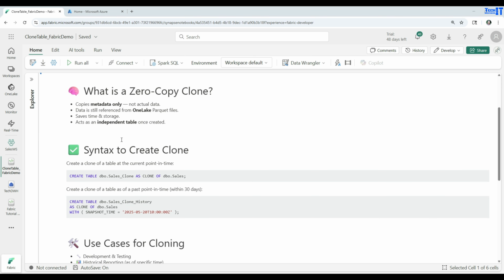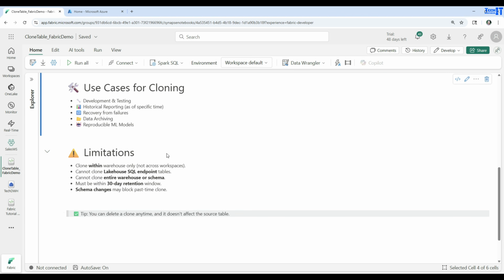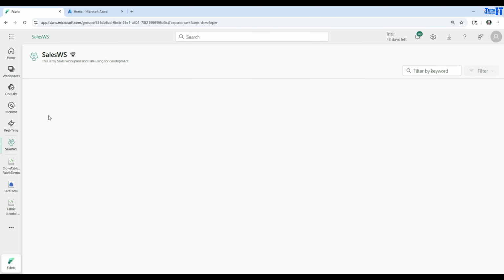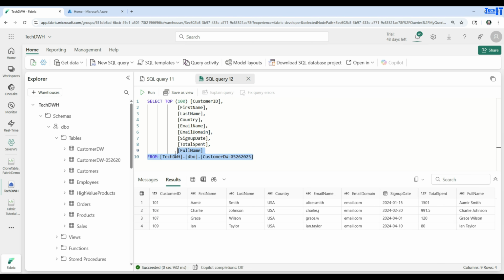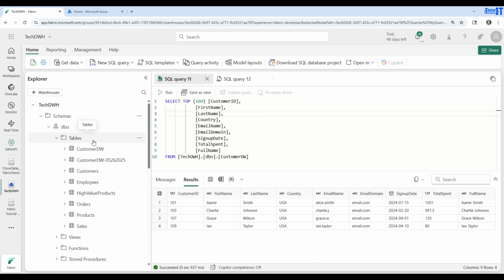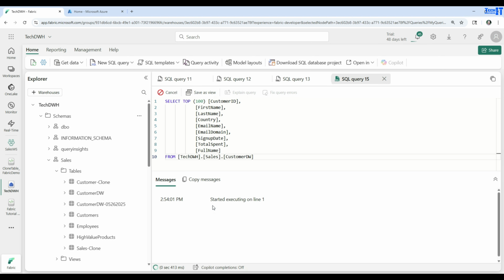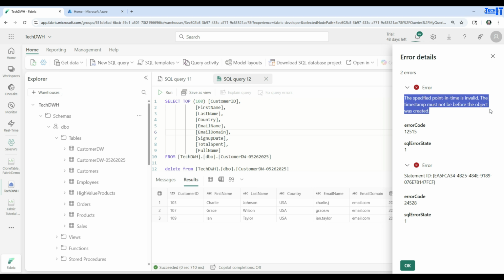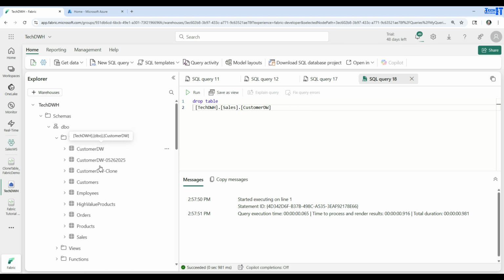Clone Tables in Fabric Warehouse – Zero Copy Cloning with T-SQL | Microsoft Fabric Tutorial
Welcome to Episode 36 of the Microsoft Fabric Tutorial series by TechBrothersIT! In this video, you’ll learn how to clone tables in Microsoft Fabric Warehouse using Zero Copy Cloning with T-SQL.

This step-by-step tutorial includes:

✅ What is Zero Copy Cloning and when to use it
✅ How to clone tables instantly without duplicating data
✅ Benefits of cloning for testing and development
✅ T-SQL syntax for cloning tables in Fabric Warehouse
✅ Real-world example of using cloned tables effectively

Cloning tables without copying physical data helps save storage, improve performance, and simplify testing and sandboxing.